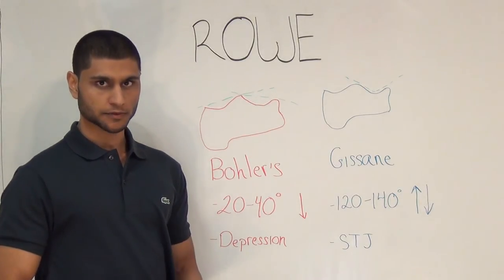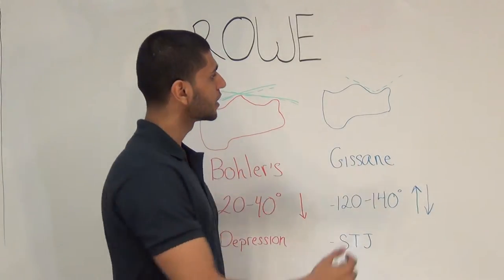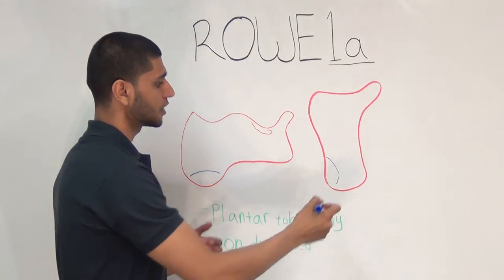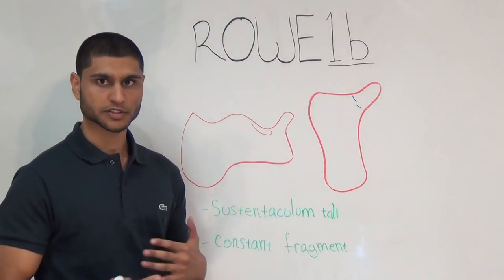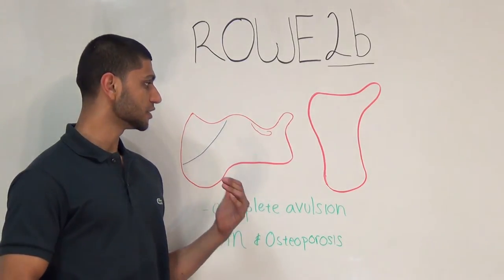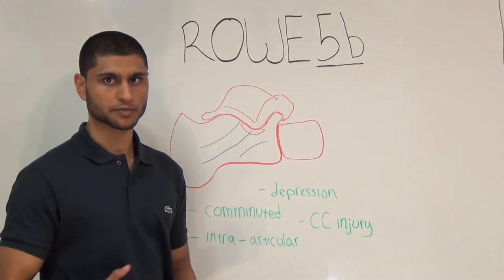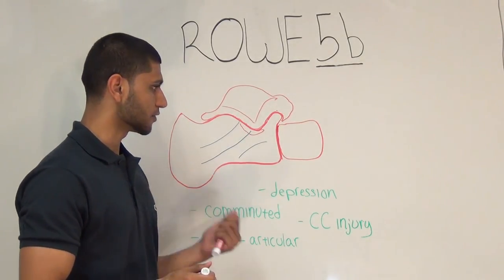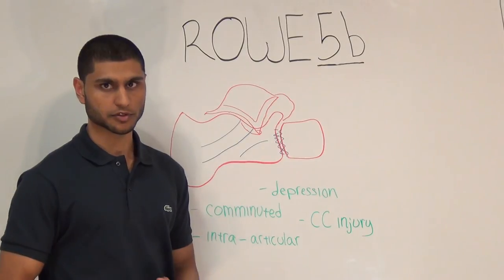Rowe Calcaneal Fracture - Radiology and Biomechanics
Mansoor Ahmed

Bohler’s angle – 1) most superior aspect of the posterior facet (posterior articular surface) to the highest point of the anterior process 2) superior portion of the calcaneal tuberosity to most superior aspect of posterior facet

Gissanes angle – 1) along the lateral border of the posterior facet 2) along the anterior process of the calcaneus. Disruption of this angle is due to lateral process of talus driving through calcaneus

The goal of treatment is often to re-establish the articular alignment, meaning the posterior facet.

Rowe 1a – plantar tuberosity. Inversion, lateral tuberosity. Eversion, medial tuberosity is injured. Often non-displaced because of extensive ST attachment

Rowe 1b – sustentaculum tali, inversion

Rowe 1c – anterior process. 1) avulsion due to pull of bifurcate ligament or EDB muscle, supination 2) compressive, pronated

Rowe 2a – Beak fracture, land on heel with knee extended and foot dorsiflexed

Rowe 2b – avulsion of the entire insertion of the Achilles, older patients with DM and osteoporosis

Rowe 3a – simple body fracture, STJ not fractured or depressed

Rowe 3b – comminuted body fracture, STJ not fractured or depressed

If the posterior facet is not involved, usually closed reduction with cast immobilization for six weeks is good.

Rowe 4a – simple body fracture, STJ fracture, but not depressed

Rowe 4b – comminuted body fracture, STJ fracture, but not depressed

Rowe 5a – comminuted body fracture, STJ fracture, and STJ depression

Rowe 5b – comminuted body fracture, STJ fracture, STJ depression, CC joint fracture